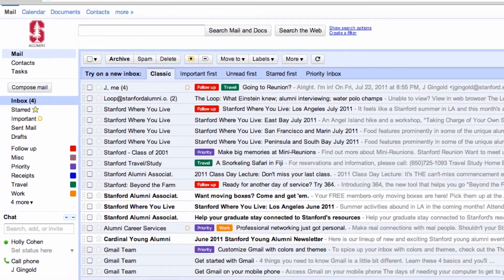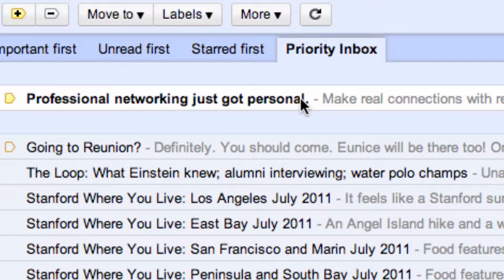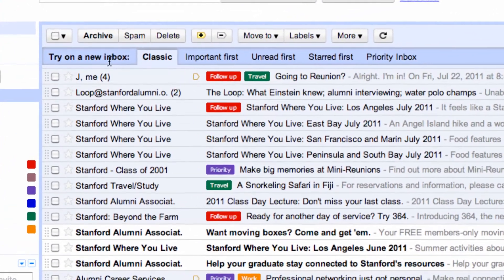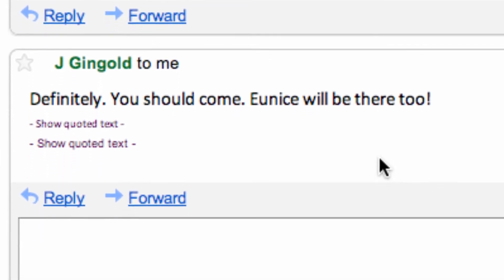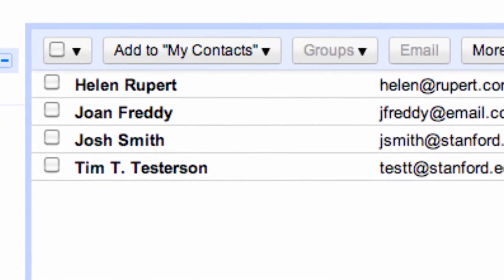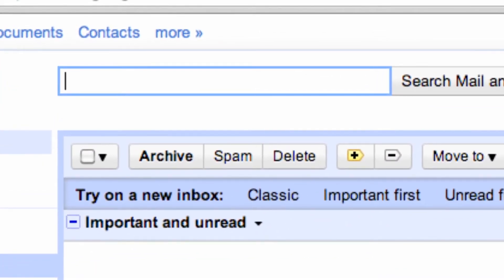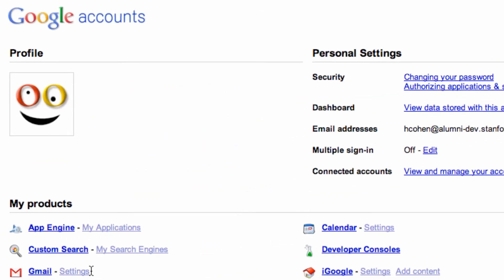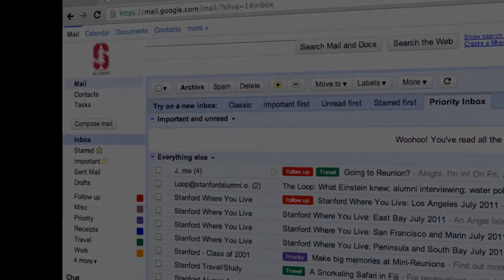Alumni Email Moves to Google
Learn about all the great features and how to use Google mail.